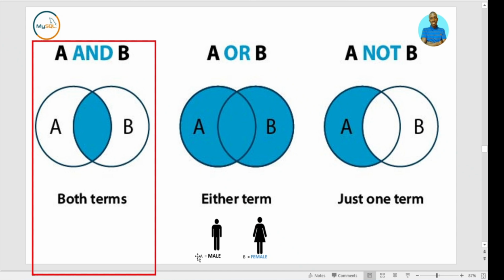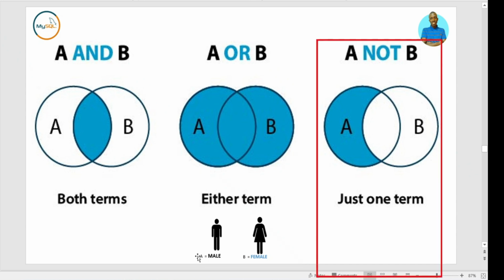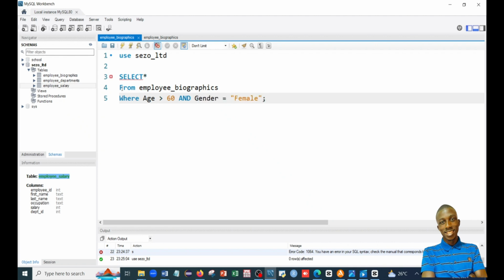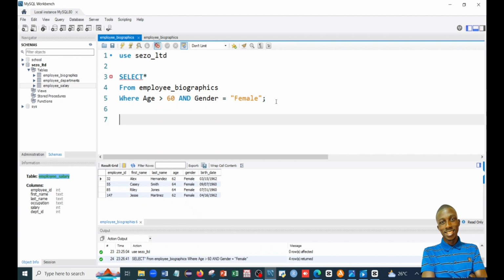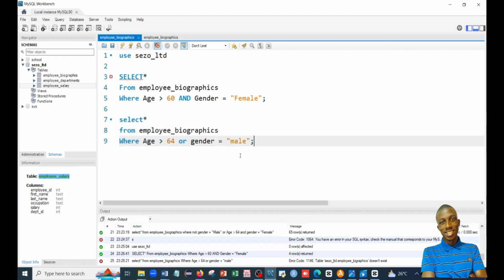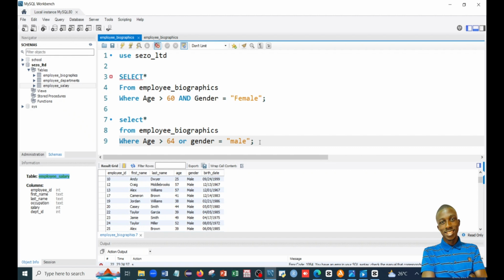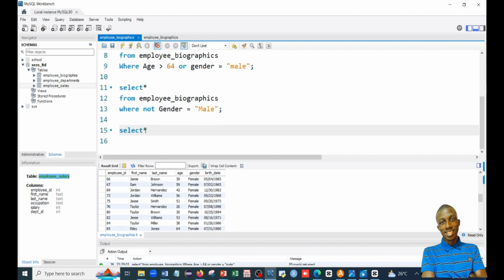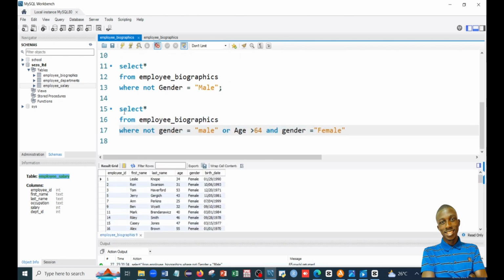Logical Operators in MySQL -for data analyst 🌟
In this episode, we’ll be exploring the Logical Operators in MySQL: AND, OR, and NOT. These operators are crucial for refining your queries by allowing you to filter data based on multiple conditions.

🔹 In This Episode, You’ll Learn:

AND Operator:

Understand how to use the AND operator to filter results that meet all specified conditions.
Example: Retrieve records where a customer's purchase amount is greater than 100 AND the purchase date is in the last 30 days.
OR Operator:

Learn to use the OR operator to filter results that meet at least one of several conditions.
Example: Find records where a product is either out of stock OR has a low inventory level.
NOT Operator:

Discover how to use the NOT operator to exclude records that meet a certain condition.
Example: Select all records where a customer is NOT from a specific region.
Combining AND, OR, and NOT:

Explore how to combine these operators to create complex queries that accurately filter your data.
Example: Retrieve records where a customer has made a purchase greater than 100 AND (is from a specific region OR NOT a first-time buyer).
By the end of this episode, you’ll be able to create advanced MySQL queries using logical operators to precisely filter your data based on multiple criteria.

🔗 Missed the last episode? Catch up here: Watch Episode 10